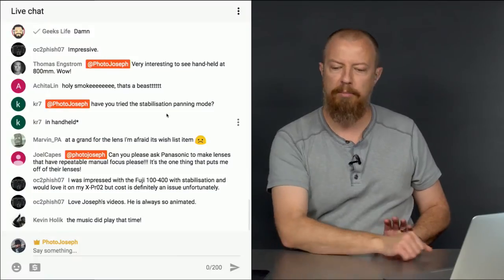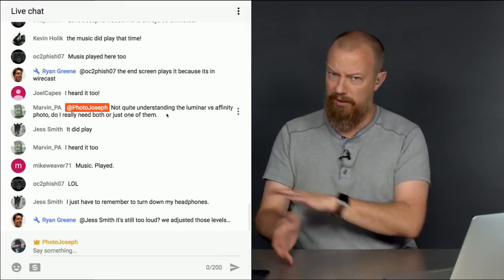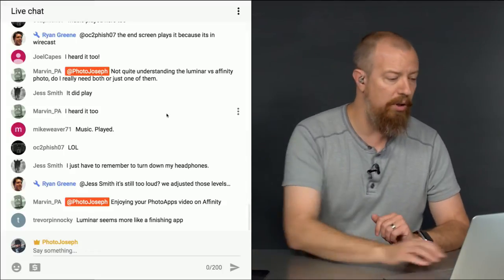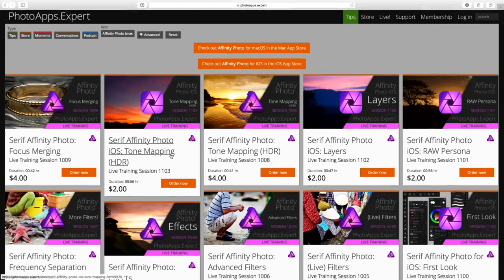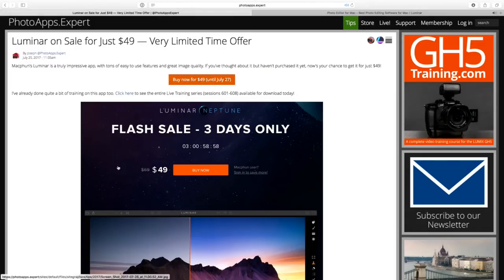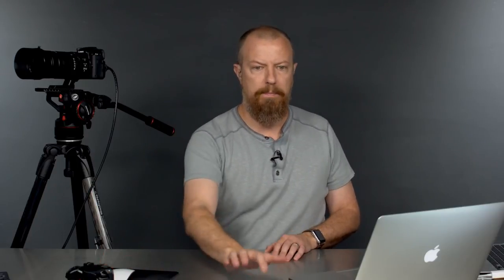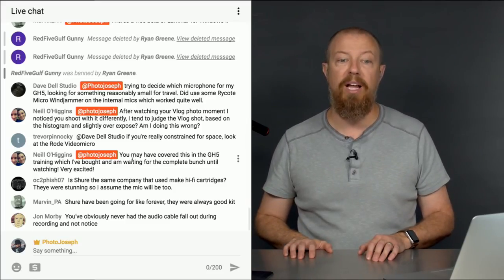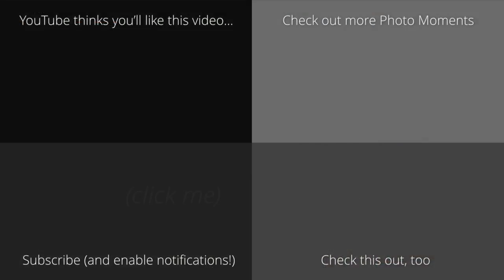Commentary: Affinity vs Luminar, Luminar Neptune Flash Sale, Mechanical Focus Lenses, and More!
This is the commentary from the July 27ths Photo Moment "Using the LUMIX GH5 & Panasonic Leica 100-400mm Lens for Video on Manfrotto Nitrotech N8 Video Head". If you haven't seen it, watch it

•• Manfrotto Nitrotech N8 Video Head ••

-PhotoJoseph